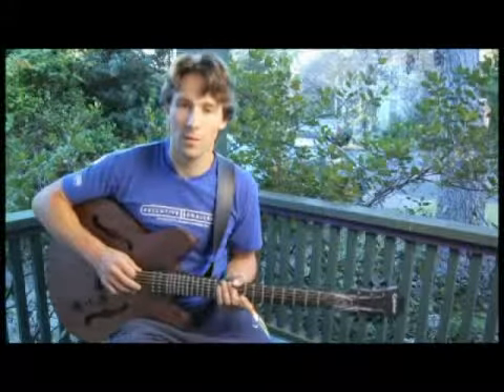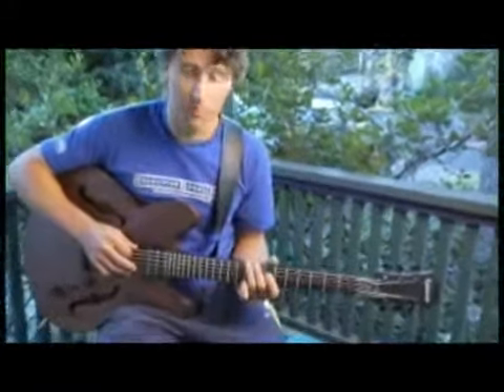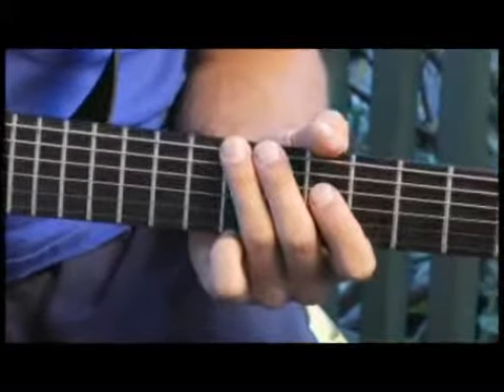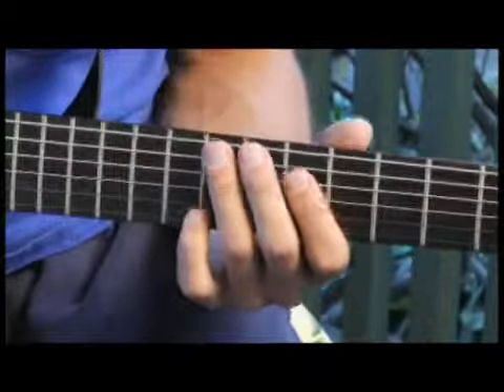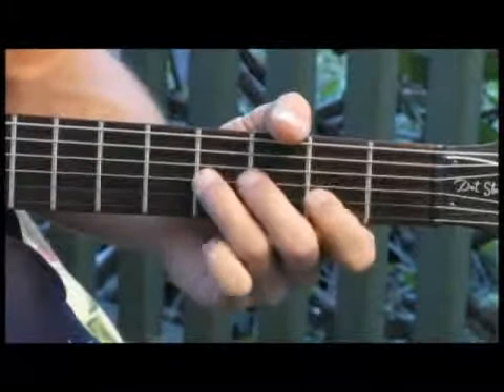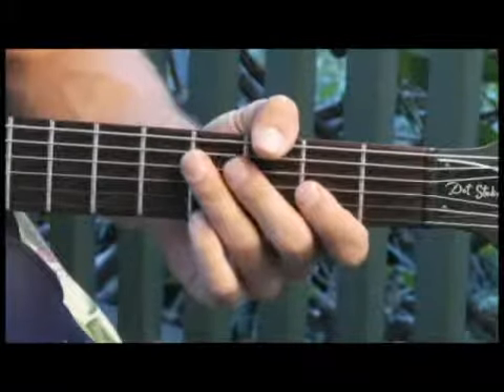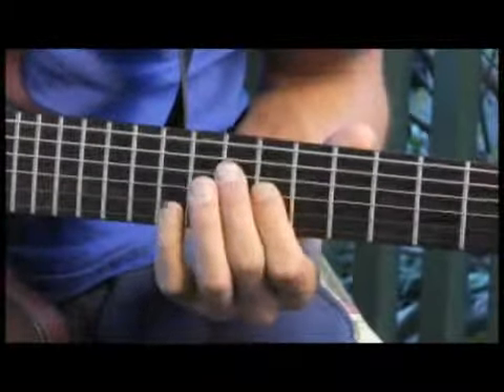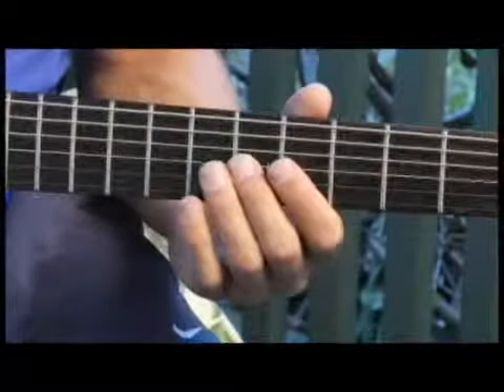Playing D-Flat Augmented Minor 7 Arpeggios on Guitar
Playing D-Flat Augmented Minor 7 Arpeggios on Guitar. Part of the series: How to Play Guitar Arpeggios 6. Writing freestyle guitar solos around the Db Minor 7 chord arpeggio is easy in this advanced video guitar lesson on solos.